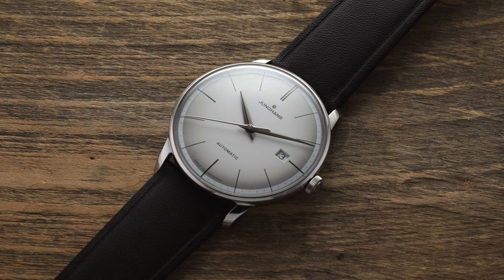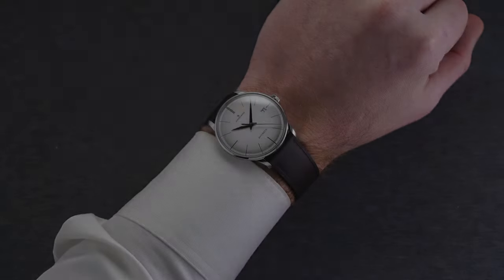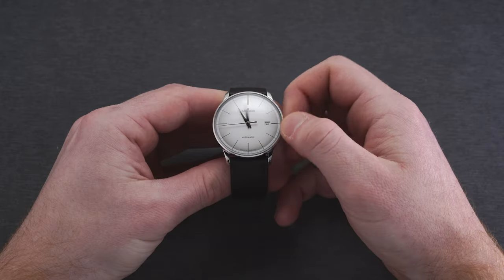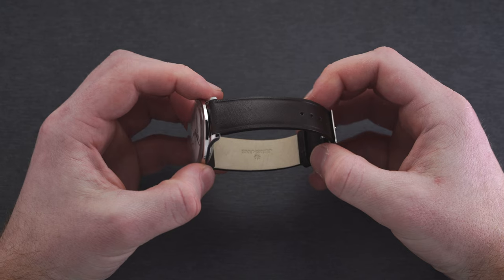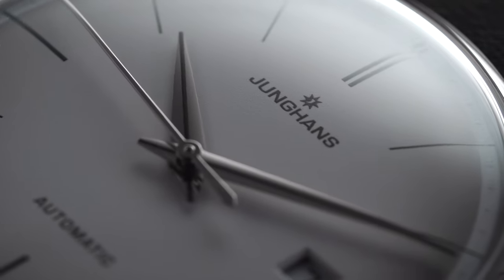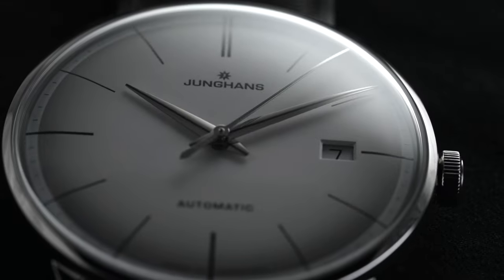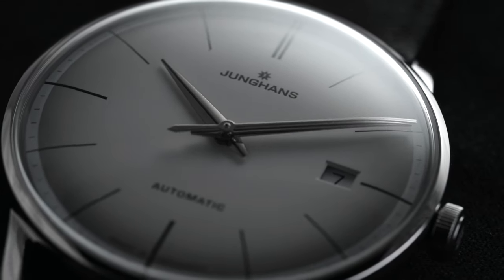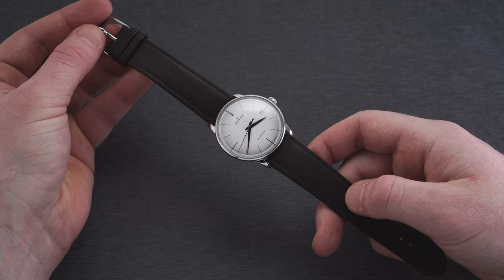A Beautifully Designed Watch With Casual & Dressy Upside: Junghans Meister Automatic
Use code MEISTERAUTO to receive any free strap with the purchase of this watch.

Purchasing a watch or strap from TeddyBaldassarre.com is the best way to support my free content you find on our main channel.